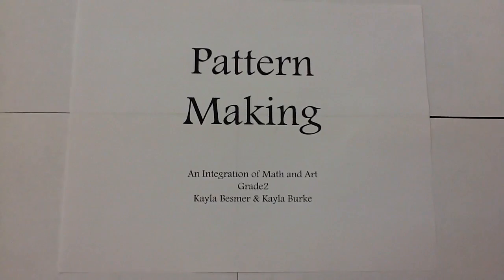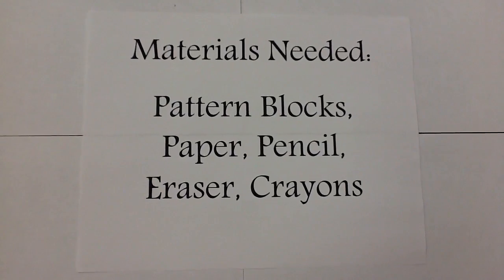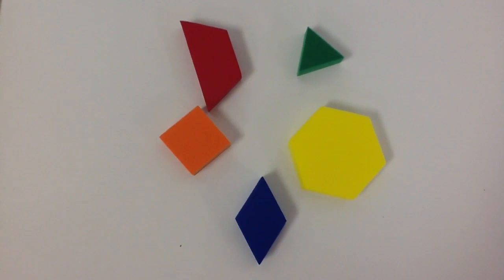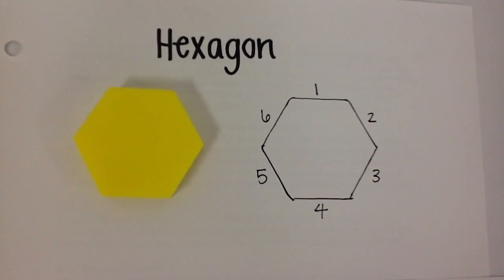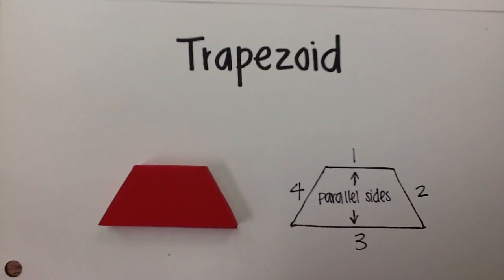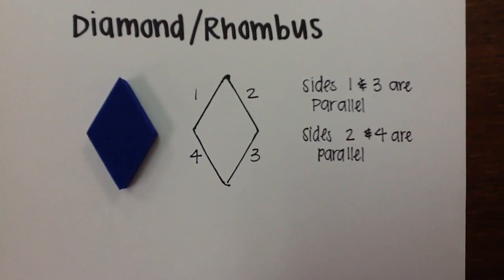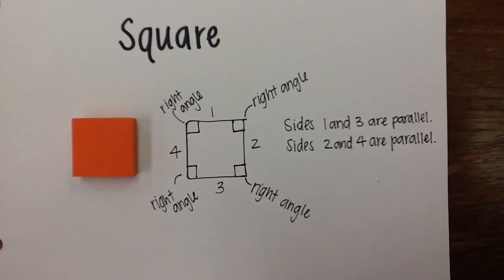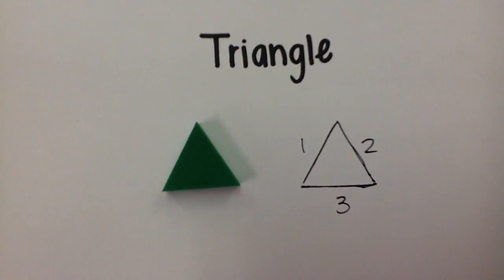Pattern Making-An Integration of Art and Math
This lesson is intended to teach pattern making to a second grade classroom.

Objectives:
1. After a video lesson, students will demonstrate an understanding of patterns by creating a composition demonstrating patterns.
2. After a video lesson, students will demonstrate an understanding of the shapes by placing the shapes into their pattern.

Materials Needed:
• Pattern Blocks
• Paper
• Pencils
• Erasers
• Crayons